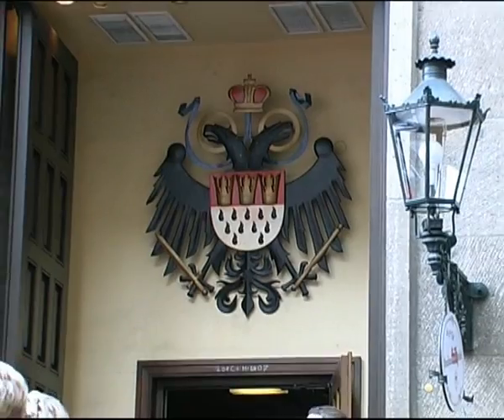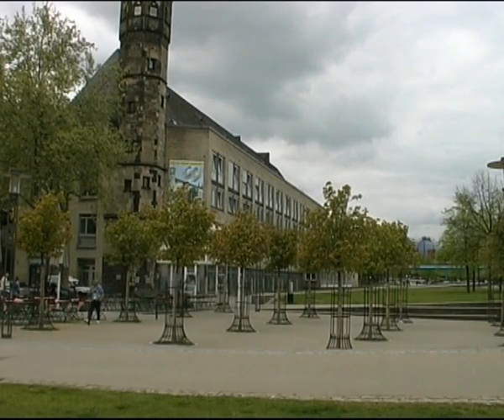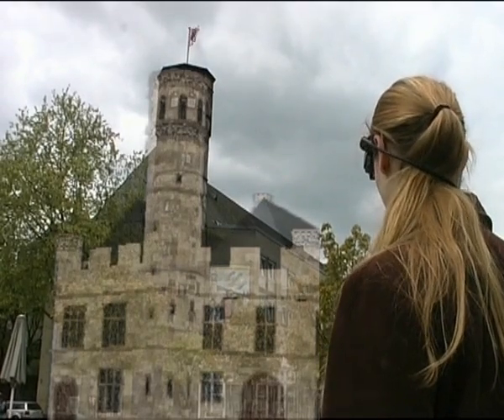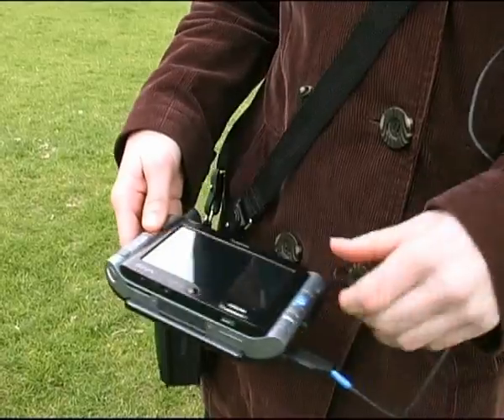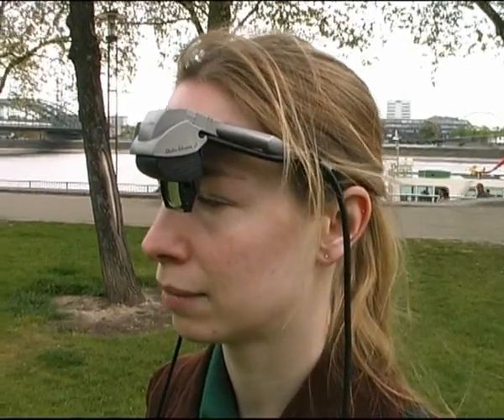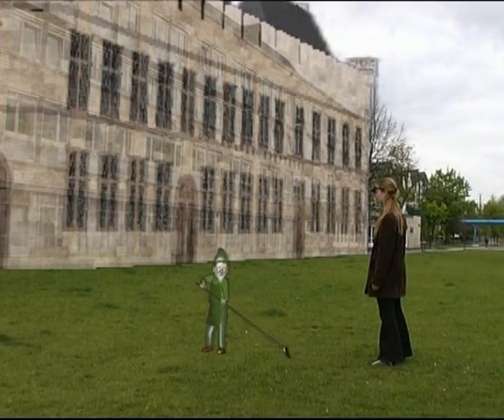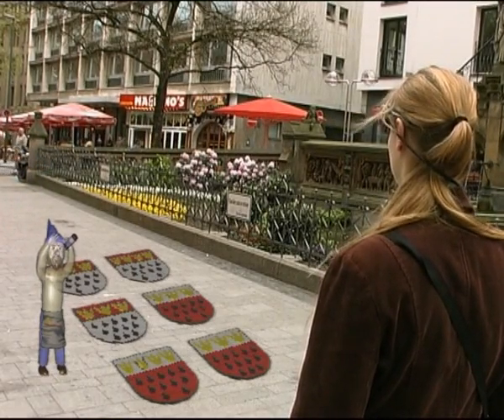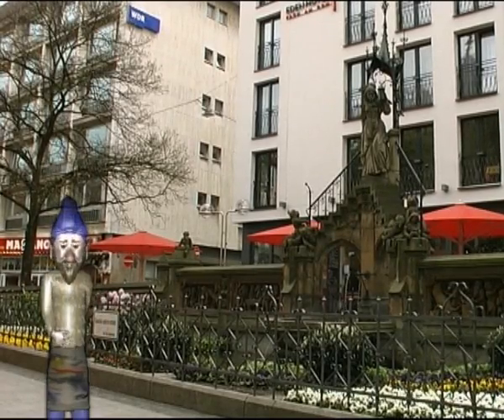TimeWarp Cologne 2007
TimeWarp is an explorative outdoor Mixed Reality game that supports spatial, temporal and social presence.
The background story of the game is the tale of the Heinzelmännchen of Cologne.